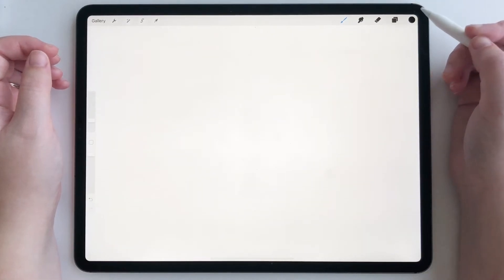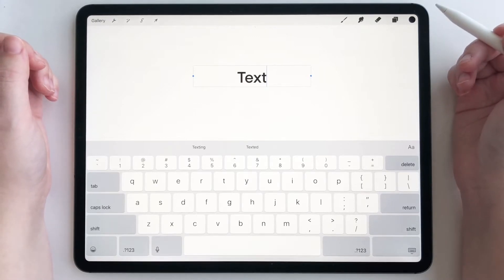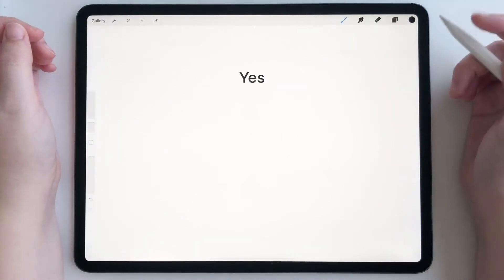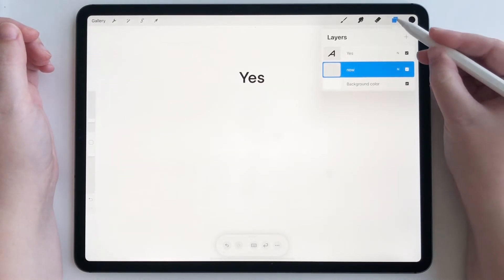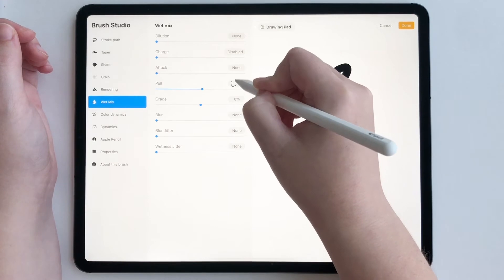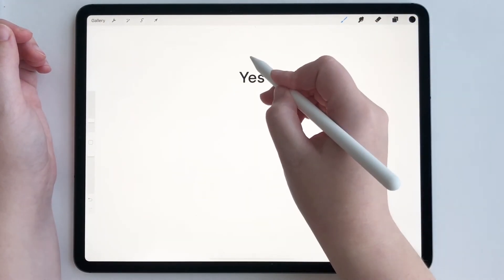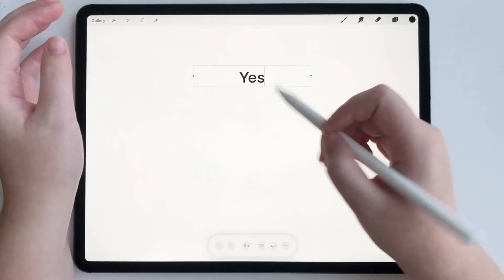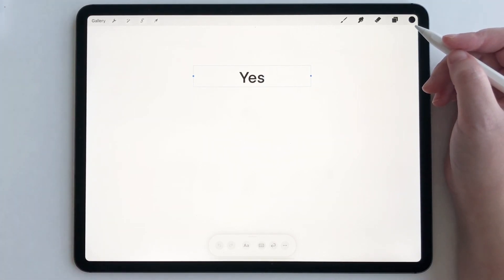How To Use Scribble To Add Text In Procreate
With IOS 14 came an interesting new feature from Apple called Scribble. This feature allows you to write with your Apple Pencil inside of a text box instead of using the keyboard! This saves so much time because instead of having to type every letter you can just quickly write.

SHOP MY DIGITAL PRODUCTS:

WHAT I'M USING:

12.9 iPad Pro (3rd Gen)